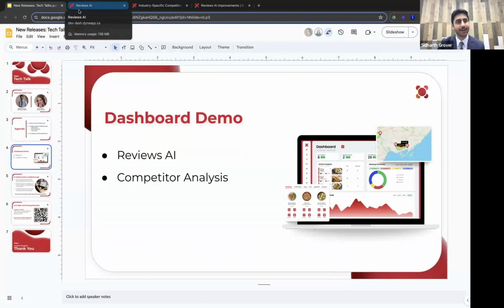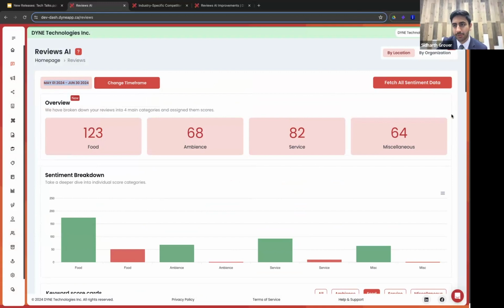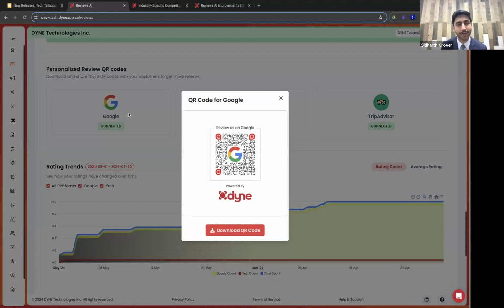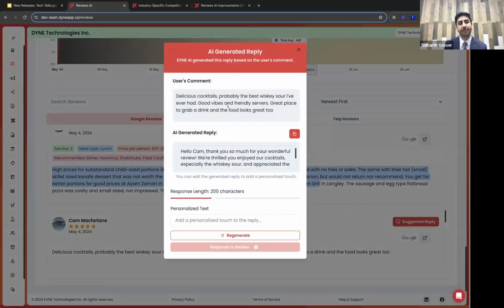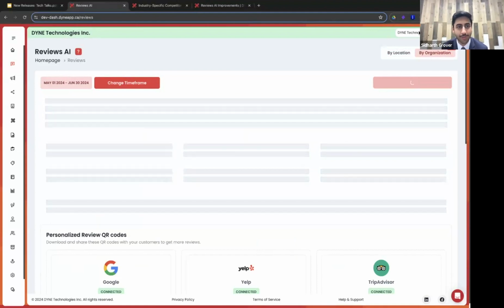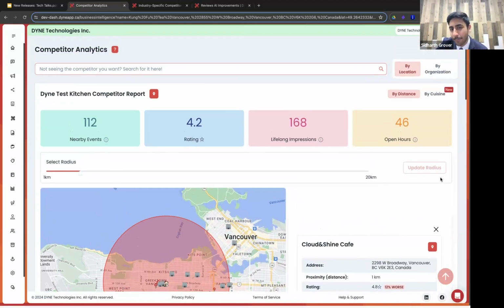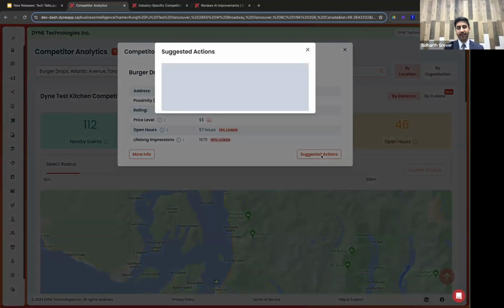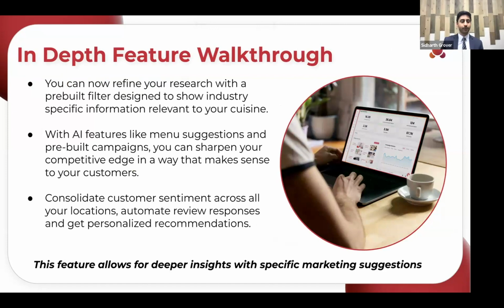Competitor Analysis & Reviews AI | Tech Talk - Episode 1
In this Tech Talk episode, discover how DYNE’s Competitor Analytics and Reviews AI can save restaurant owners and operators time and money.

Ready to try out these tools for yourself?